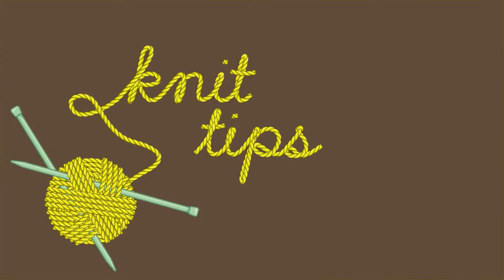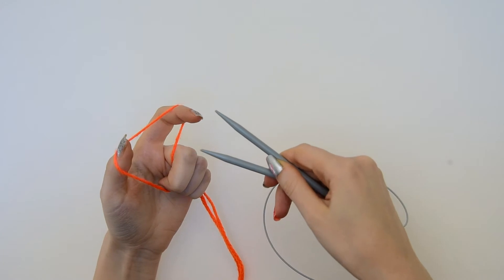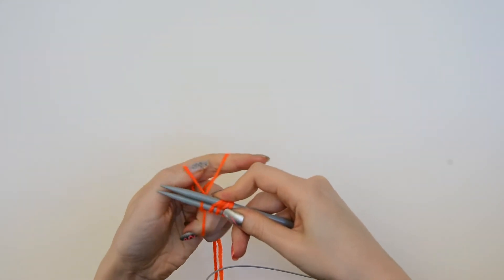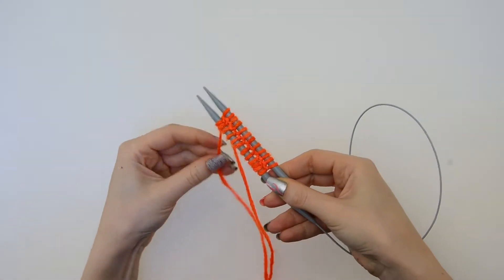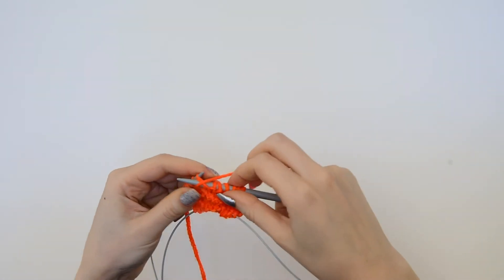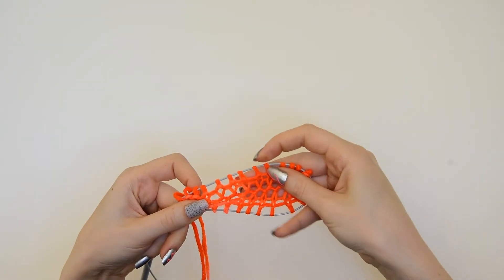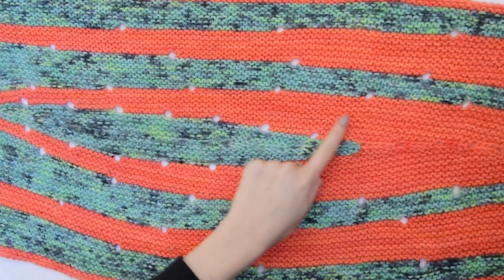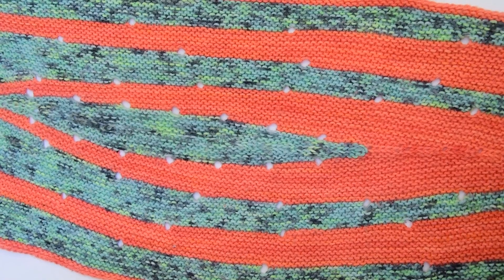Knit Tips: Cast on for a Center out shawl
This video shows a convenient way of casting on an almond or oblong shape using a classic cast on technique. If you already know how to do the Long Tail cast on, this technique will be familiar and quick to learn.